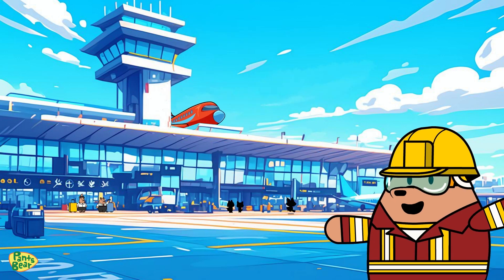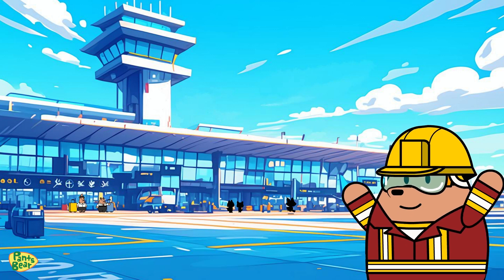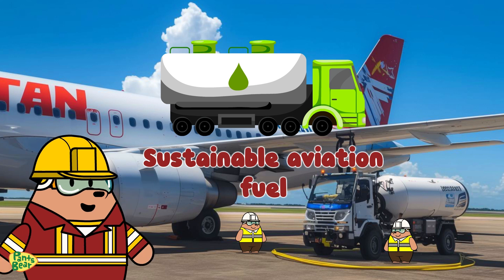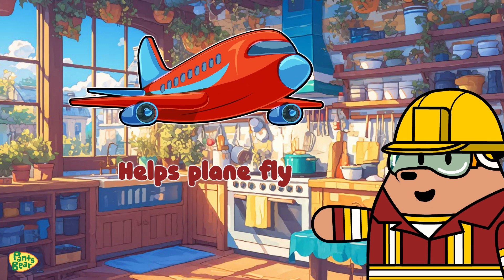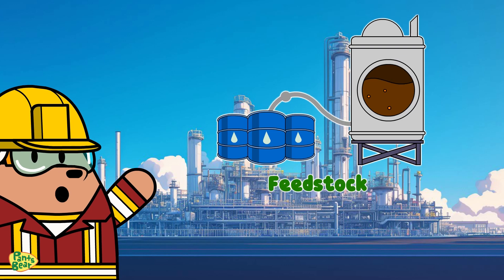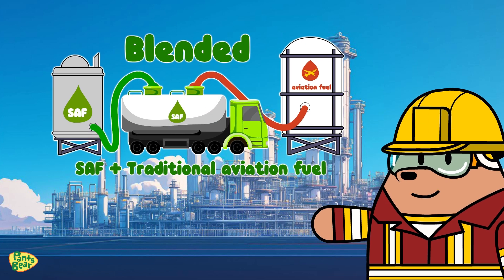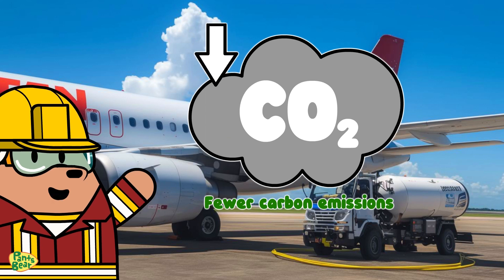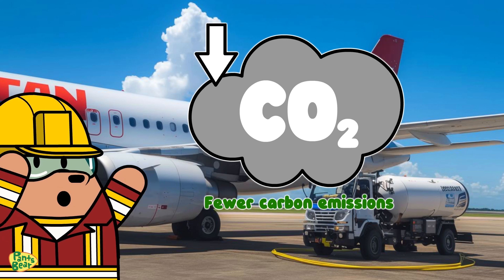Sustainable Aviation Fuel | Fun science for kids | Learning about Airplanes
Join Pants Bear as he embarks on an exciting adventure to explore Sustainable Aviation Fuel (SAF)! ✈️✨ From colorful airplanes taking off to discovering how used cooking oils can help planes soar, Pants Bear makes learning fun! 🐻💚 Together, we'll see how talented scientists turn old oils into eco-friendly fuel, making flying a little cleaner for our planet. 🌍💨 Let's find out how every flight with SAF helps protect our Earth while we play outside and enjoy nature! 🌳🌈

Don't miss this high-flying journey with Pants Bear! 🐻🚀